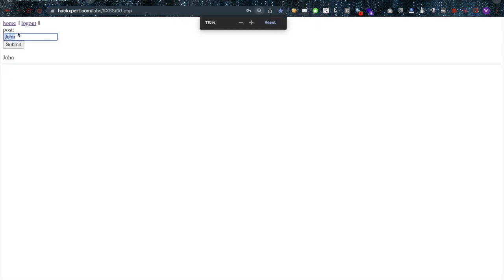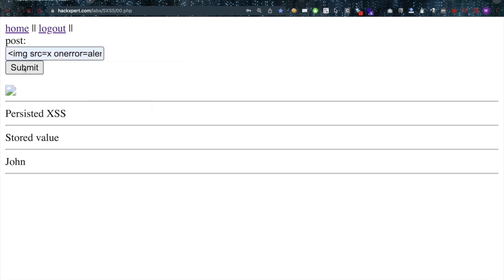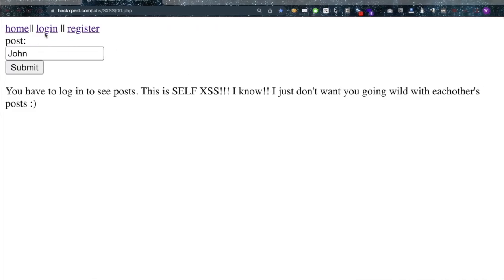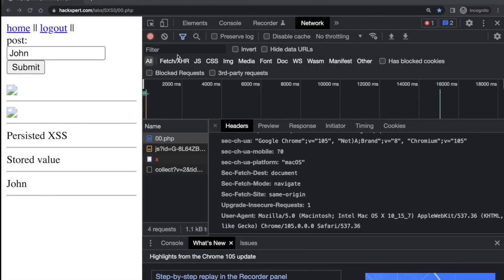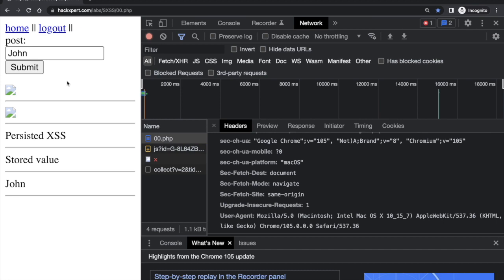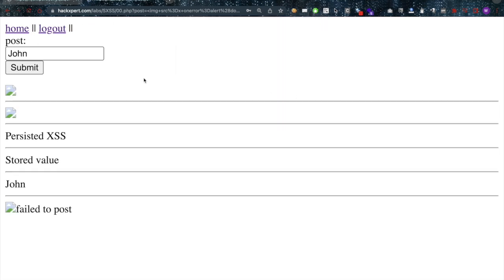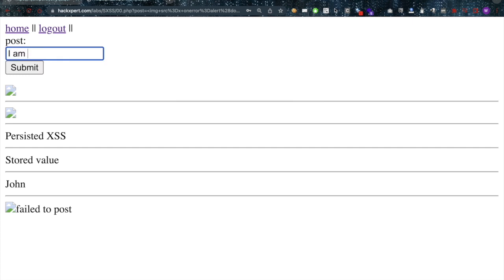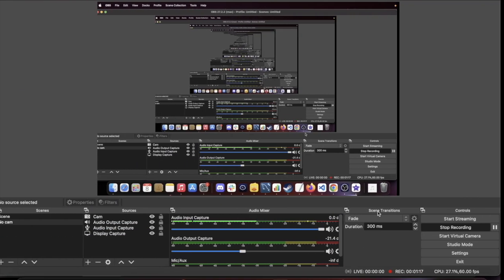The Hidden Dangers Of XSS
thexssrat